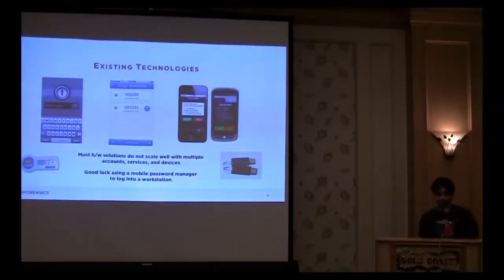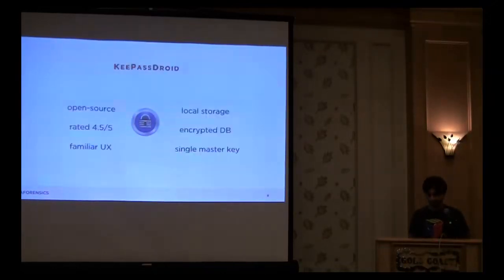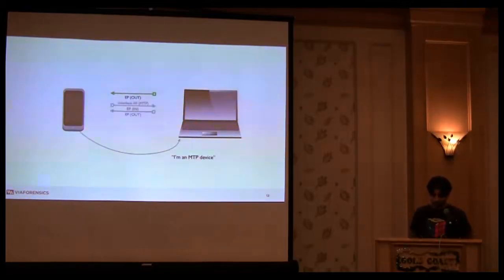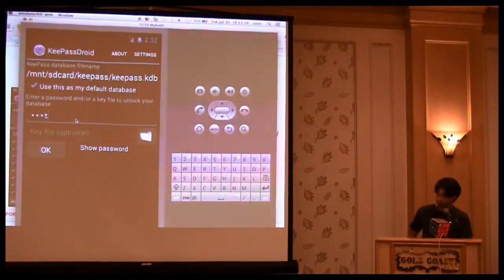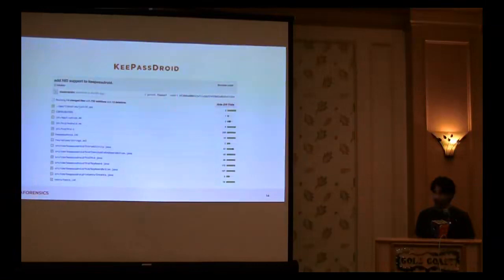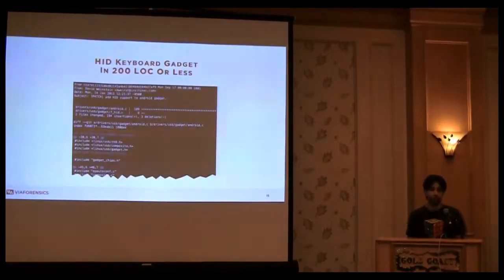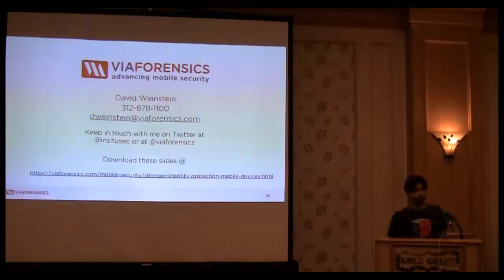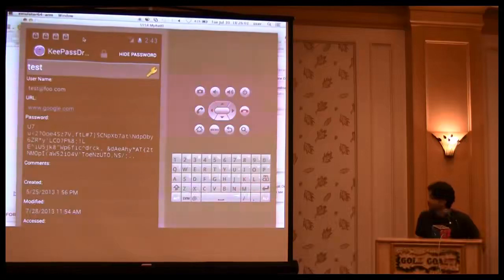Stronger Identity Protection via Mobile Devices